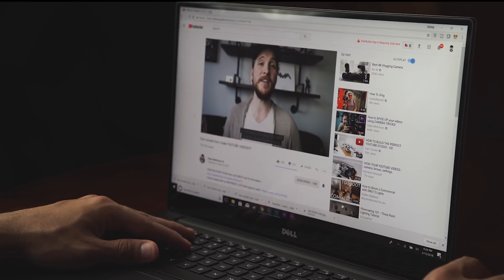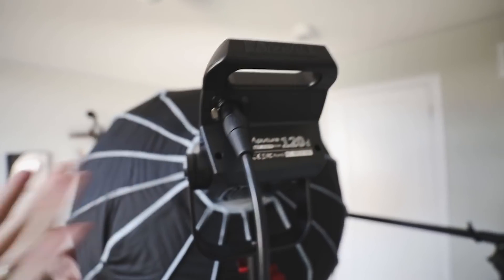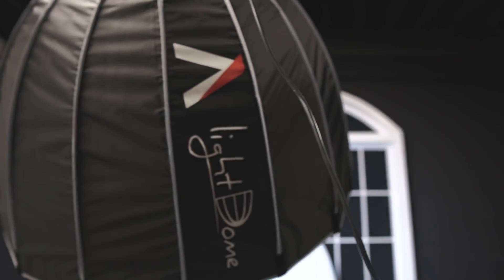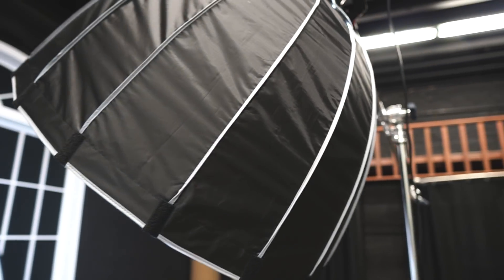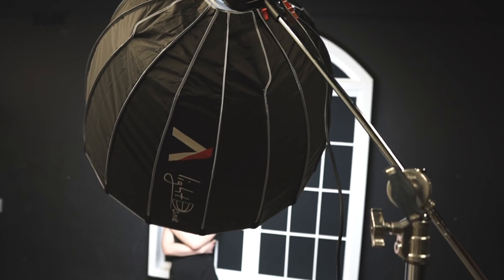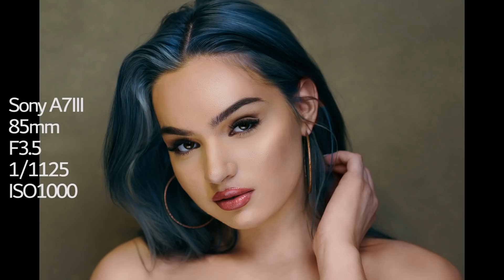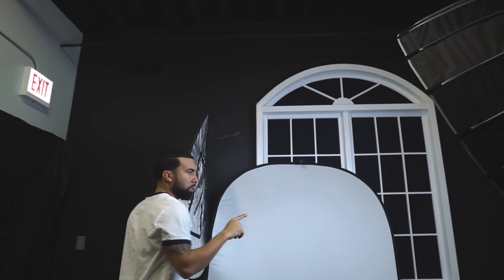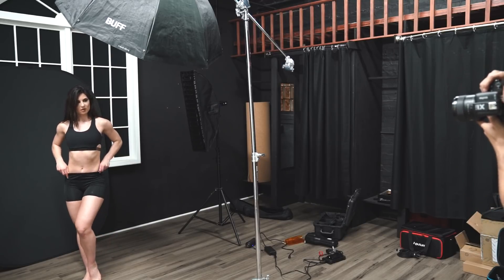I used PETER MCKINNON's video light for my PHOTOSHOOT!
In this video, I use the the Aputure 120d and the NEW SONY A7III for a photoshoot. I also talk about the pros and cons of using constant lighting in a studio vs flash.

The Aputure 120d

Models IG

My NIFTY 50mm lens
My GO TO 35mm lens